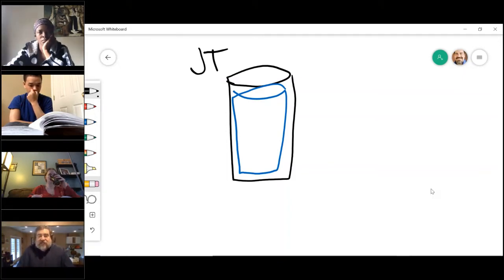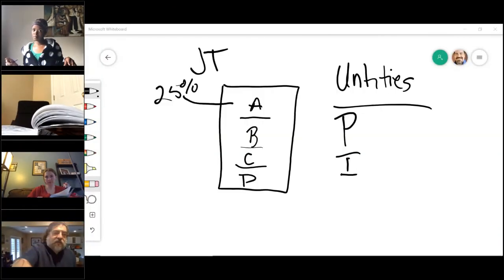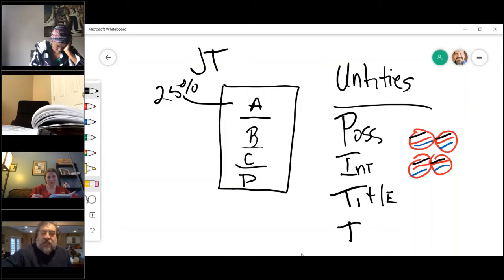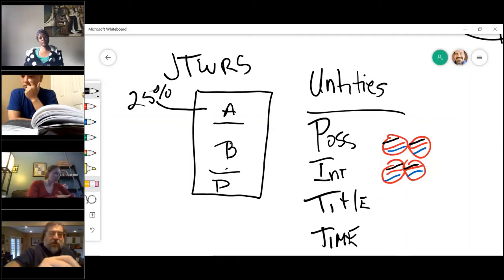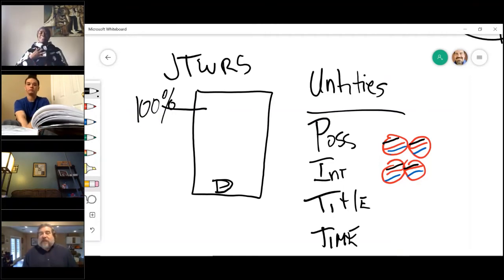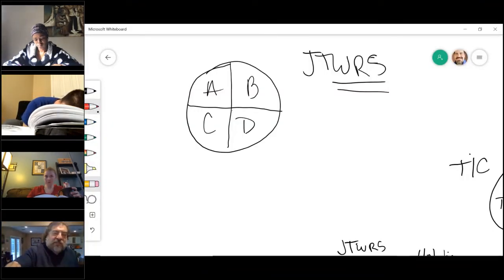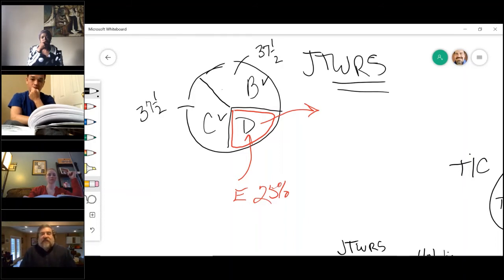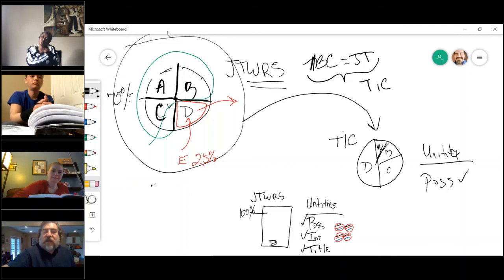Real Estate Broker Course V. 2020